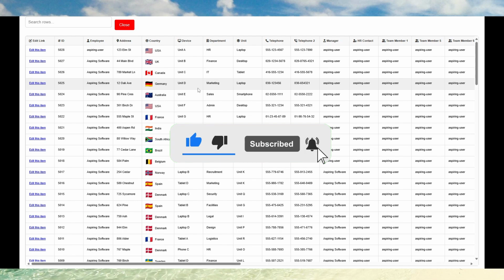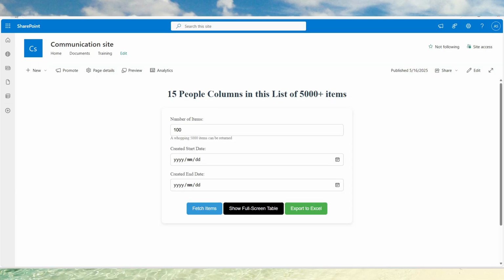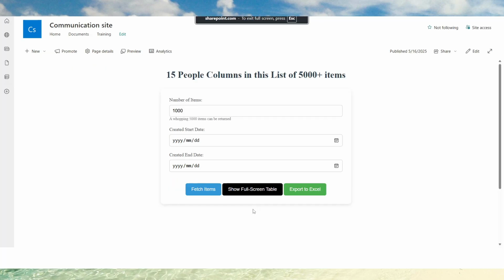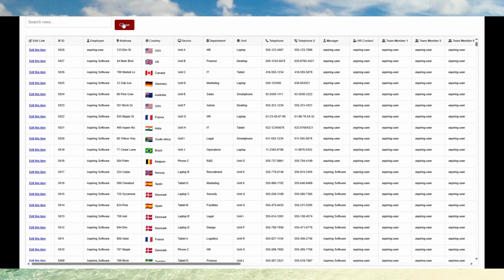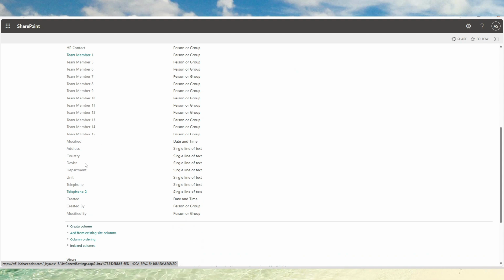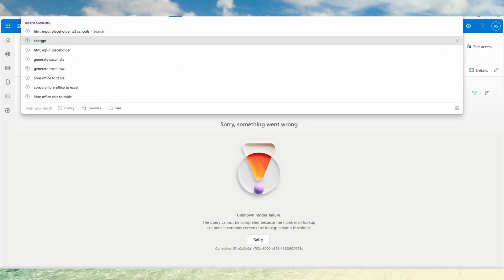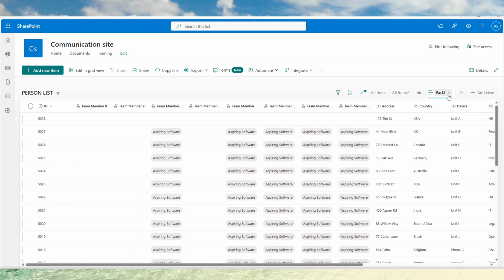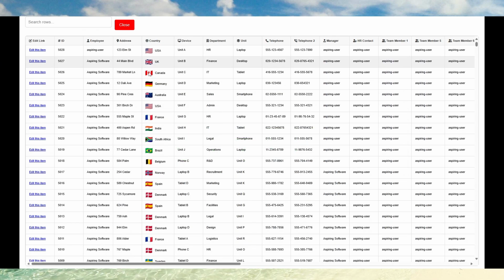Advanced Modern list views , Fast and Unlimited List View.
Tired of SharePoint list views breaking because of the 5000 item limit or 12 lookup column restriction? This video shows you how to bypass both with a modern, custom list viewer that works better and faster than native SharePoint views.

🔥 What You’ll Get:

Support for over 5000 items

More than 12 lookup/person columns

Clean Excel exports with proper People names

Fast performance with a sleek UI

Better user experience for large lists

💡 Whether you're building solutions in Power Platform or managing lists for your team, this viewer will save you time and frustration.